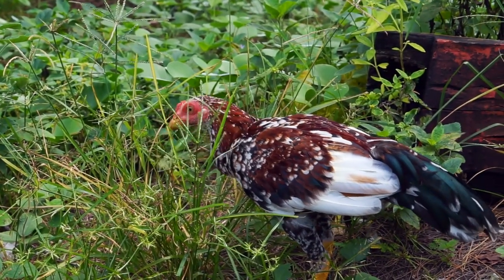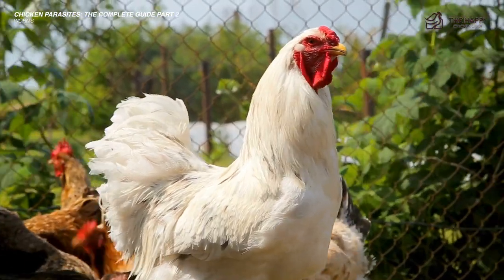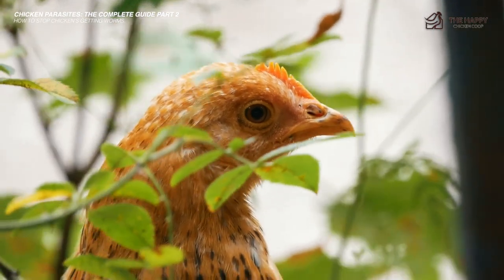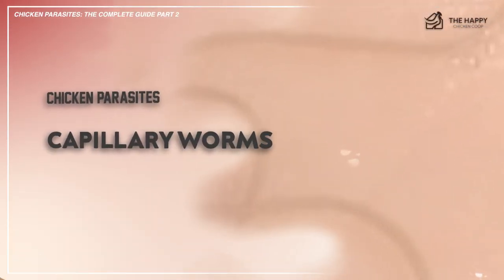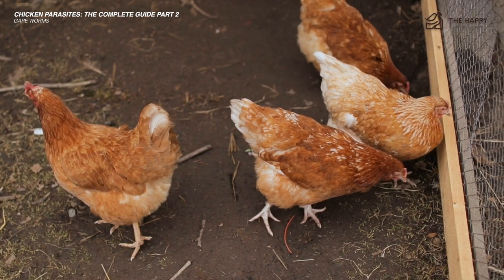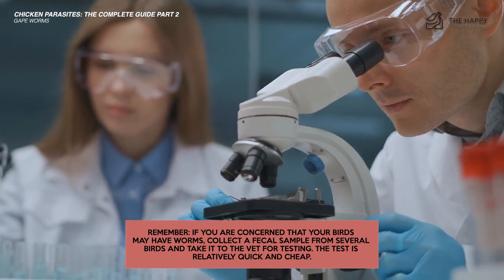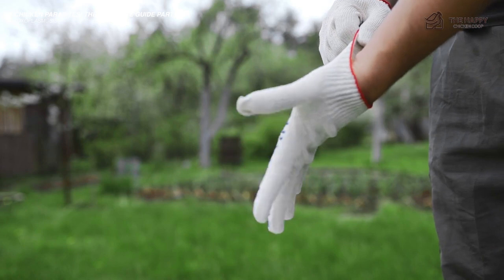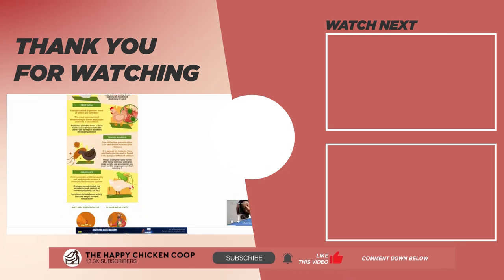The Ultimate Guide To Defeating Chicken Parasites: Part 2 Internal Parasites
Welcome back to The Happy Chicken Coop, your one-stop resource for all things related to backyard poultry!

In this second part of our comprehensive series on chicken parasites, we're diving deep into the world of internal parasites.

Maintaining the health and wellbeing of your flock involves a keen understanding of the various threats they face, and internal parasites are an issue every chicken keeper needs to be aware of.

These invisible invaders can impact your chickens' health significantly if not properly managed.

In this episode, we'll explore the different types of internal parasites that can affect your chickens, from worms to protozoa.

We'll discuss the signs and symptoms of an infestation, so you'll know exactly what to watch out for in your flock.

But don't worry, it's not all doom and gloom!

We'll also provide you with a range of effective prevention strategies and treatment options.

We'll cover everything from regular health checks to dietary adjustments and medications, equipping you with the knowledge you need to tackle these pesky parasites head-on.

You'll learn about internal parasite issues and gain practical tips and insights that you can apply in your own backyard.

So, join us for Part 2 of our 'Complete Guide to Chicken Parasites' series and become well-versed in safeguarding your flock against internal parasites.